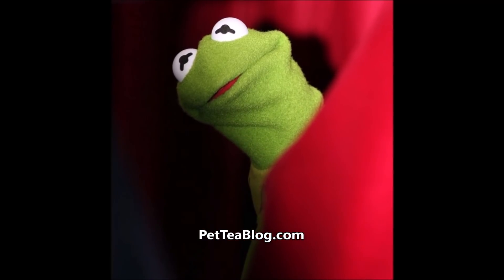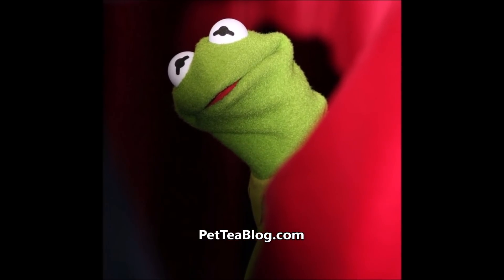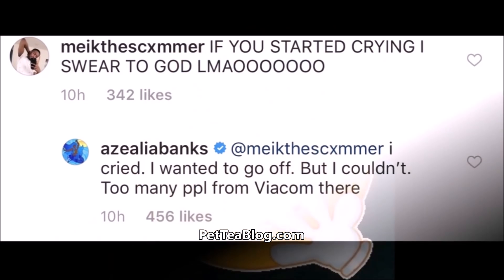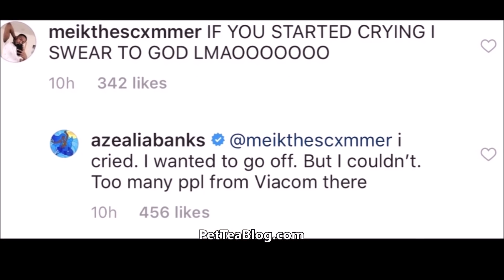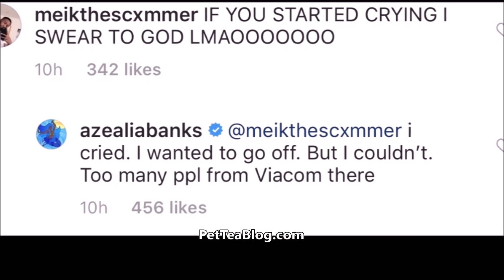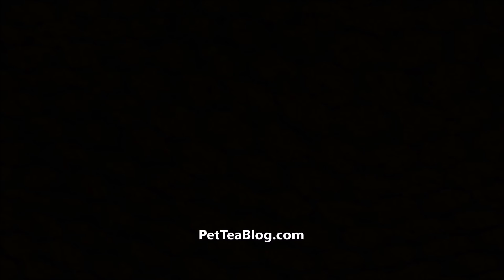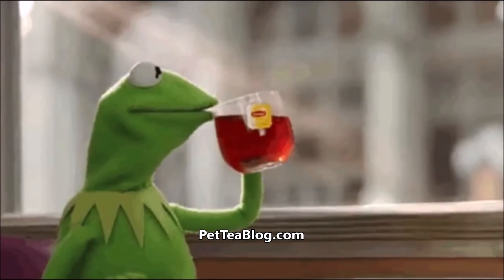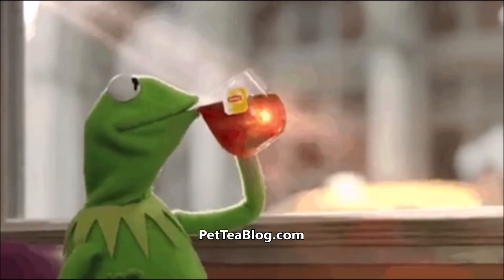Nick Cannon Makes Azealia Banks CRY on TV & She Goes Off on Lightskin ppl 😵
Azealia Banks was crying on MTV Wild N Out show when the comedians and freestyle rappers roasted her looks but she didn't respond until the next day, full audio included 👀